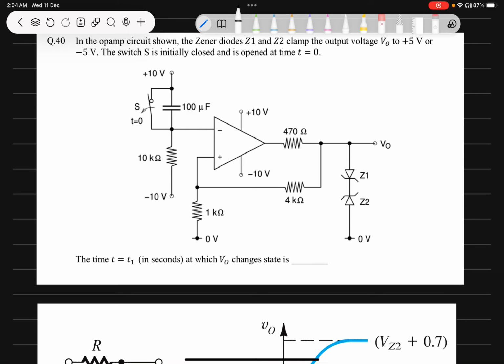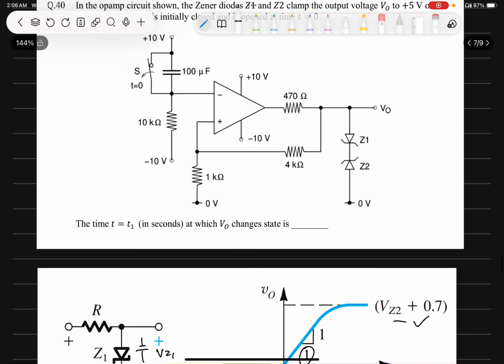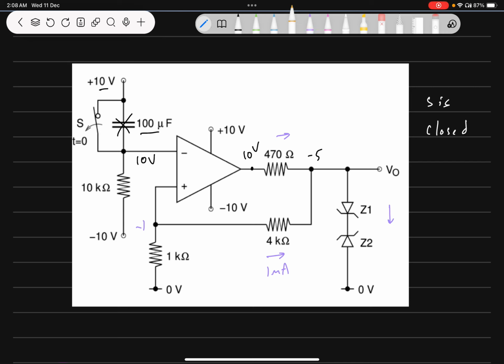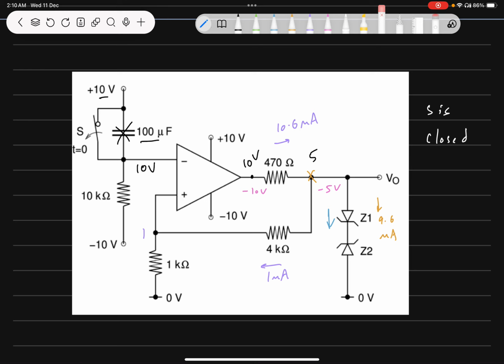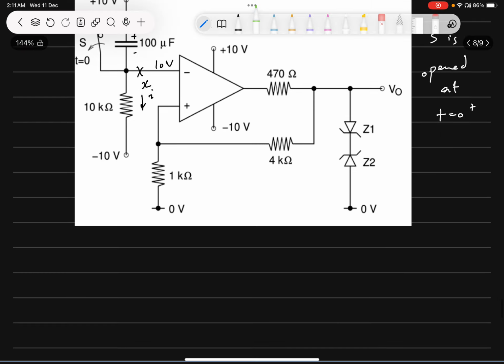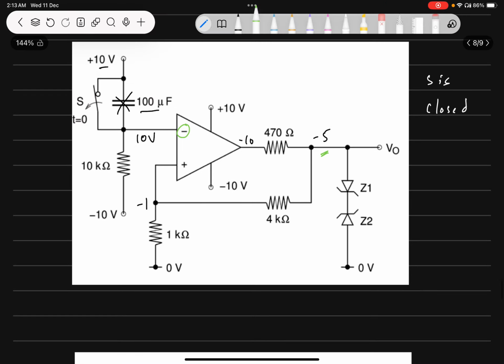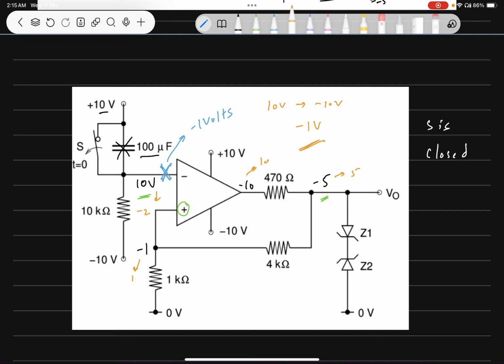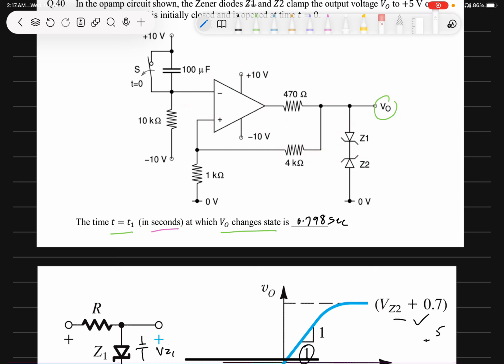GATE EC 2016 : Good Analog Problem on Op Amps, Zener diodes and RC Circuits